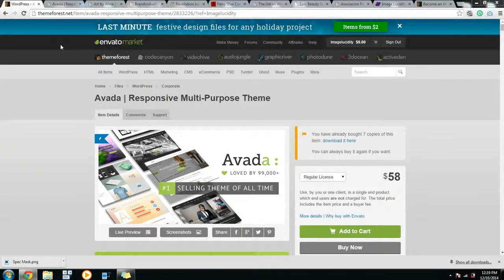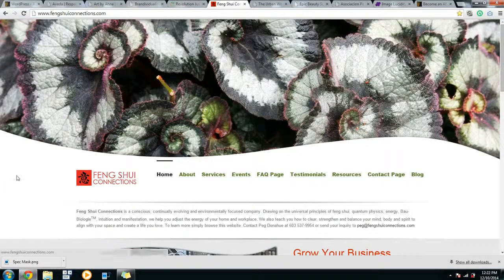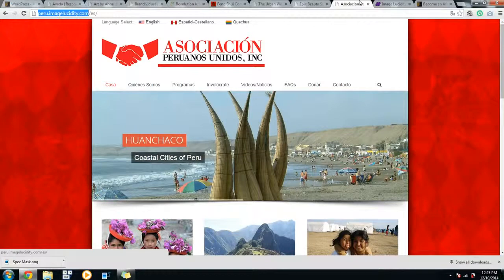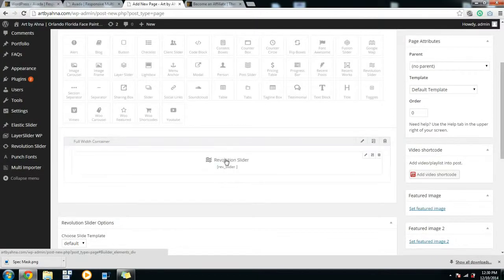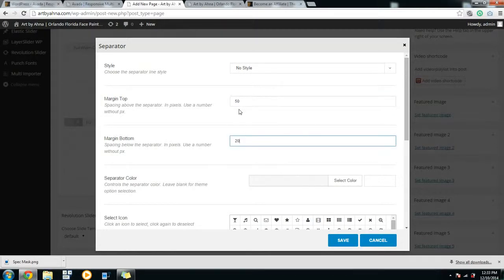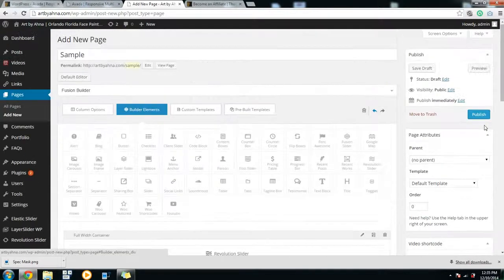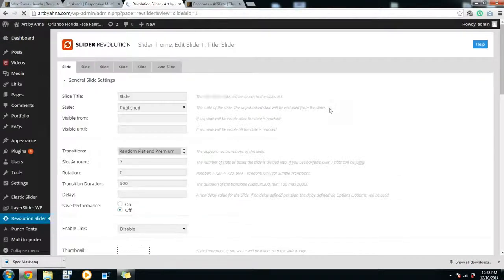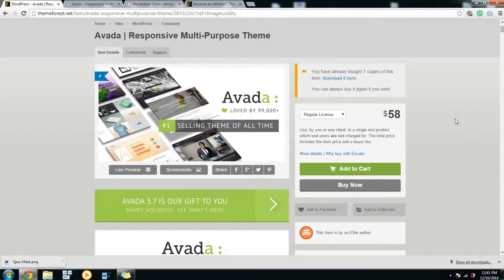Avada Theme Review and Examples Wordpress 3.8.7 [Discount Price]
Avada is a definitive multi-reason WordPress topic. It is spotless, super adaptable, responsive, incorporates Fusion Page Builder and comes stuffed with intense choices! This multi-reason WordPress topic sets the new standard with unlimited conceivable outcomes, first rate backing, and fantastic included pressed overhauls asked for from our clients. Also, its the most simple to utilize subject available! Avada is exceptionally natural to utilize and totally prepared to work out of the case. Manufactured with HTML5 and CSS3, a considerable measure of thought and care went into this subject making it a delight to utilize. Avada has a huge amount of raving client audits and loads of great elements. We've highlighted some of our components underneath, look at them beneath! The clean multi-reason outline can be utilized for a site; business, corporate, portfolio, blog, items, and so on. Purchase Avada and come be a piece of this amazing group!

Spotless, cutting edge, multi-reason configuration can be utilized for a site

The Ultimate Multi-Purpose WordPress Theme

Perfect with most recent adaptation

WordPress Multisite (WPMU) Tested and Approved

Assembled with HTML5 and CSS3

SEO Optimized, Great SEO base effectively implicit (good with SEO Plugins like Yoast)

Very much sorted out, remarked and clean code

Cross-Browser Compatibility: FireFox, Safari, Chrome, IE9, IE10, IE11

100% Responsive Theme – and you can without much of a stretch turn it on or off

Simple to utilize Fusion Builder, a visual page developer

Full control over site width; content territory and sidebars

Retina Ready, Ultra-High Resolution Graphics

Social Icons and Theme Icons are Font Icons, no Images

Programmed Theme Updater

Double sidebars all through the topic

1-6 Column Support

One Page Parallax highlight for any page

CSS3 livelinesss empower or impair on desktop/versatile

Kid Theme Compatible – incorporates essential youngster topic!

Solid spotlight on typography, ease of use and general client experience

jQuery Enhancements

Incorporates the Font Awesome symbol set, completely coordinated

60 Layered PSD's for customization

Good with Ubermenu (uber does not bolster sticky headers)

Good with Many Popular Plugins

Astounding Customer Support that is On-Going

We take pride in offering THE BEST after deals support around. We think about your site as much as you and will help in at any rate conceivable

Highlight Packed Updates – get new components and new improvement in every future overhaul

Specialized Support with a developing group at our bolster focus, 150K+ clients and we answer every last ticket as though it was our own particular on the grounds that we think about you and your site

Thoughts area with all over voting permits you to vote on what components will be included

When you enroll your buy, you can utilize our propelled bolster ticket framework to get proficient backing

Incorporates the most broad online documentation you can discover and its continually being upgraded with new material

Various HD video instructional exercises for simple direction

Access our broad information base that is perpetually developing

Regularly developing userbase, read our client testimonials above!

Astounding Demo Content

A single Click Demo Import – Easiest and speediest approach to fabricate your site, a single tick imports pages, posts, sliders, gadgets, subject choices and the sky is the limit from there!

Professionally outlined demos that you can import with only a couple clicks

More demos being included future upgrades!

Various About Us, Services, About Me, Our Office, Team Members, Example pages, and so forth. See our Live Demo to view every one of them

Coming Soon and Maintenance Mode Pages utilizing Blank Template!

WooCommerce shop setup with items

Propelled Customization/Theme Options

20+ distinctive subject alternative boards, each stacked with customization choices

Broad alternatives which give inconceivable customization choices

Empower or Disable about each component you see

Propelled alternatives to empower/incapacitate individual components

Full control over site width; content zone and sidebars

Extend/Collapse subject choices for usability

Somewhat Modified Options Framework by Syamil MJ

Numerous Premium Slider Options

Incorporates Amazing Revolution Slider Plugin – $19 Value

Incorporates the Awesome Parallax Layer Slider Plugin – $18 Value
Select a premium slider to appear on your online journey